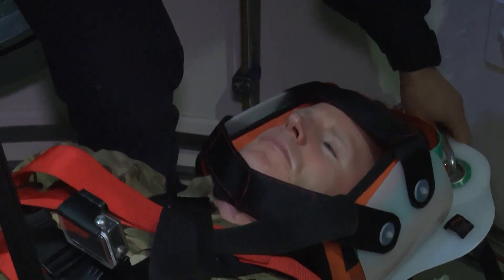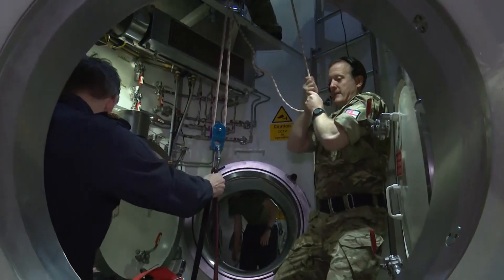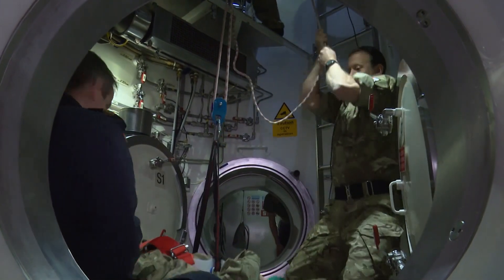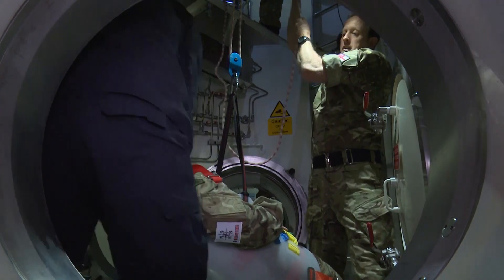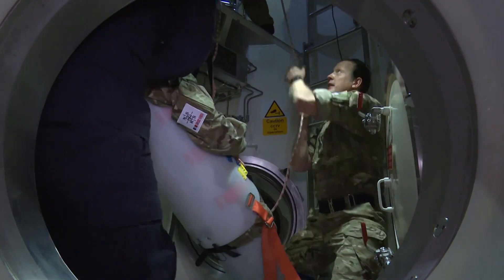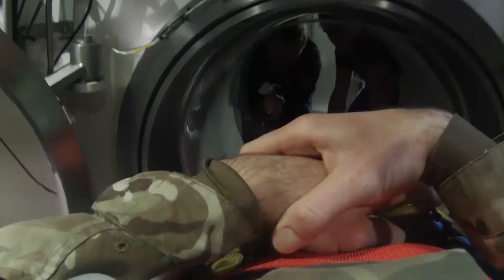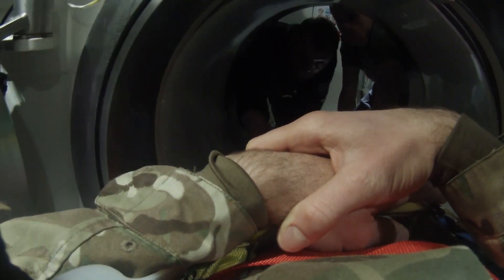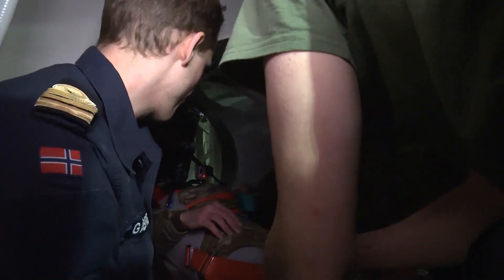EXCLUSIVE: Inside NATO's Lifesaving Giant Decompression Chamber | Forces TV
At the start of the millennium, Britain, France and Norway got together to develop a world-class system that could rescue personnel trapped in a submarine hundreds of metres below the surface. The NATO Submarine Rescue System has just been tested the furthest north it's ever been, in the icy waters of the Arctic Circle.